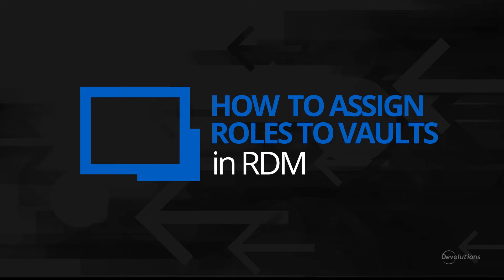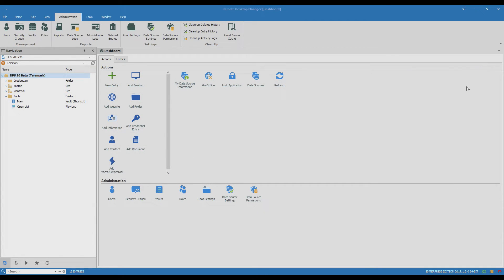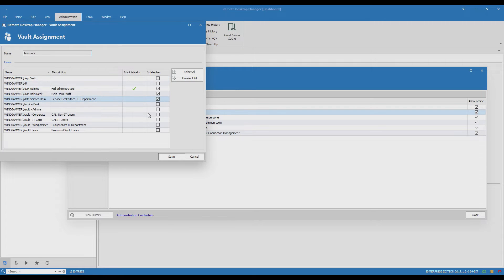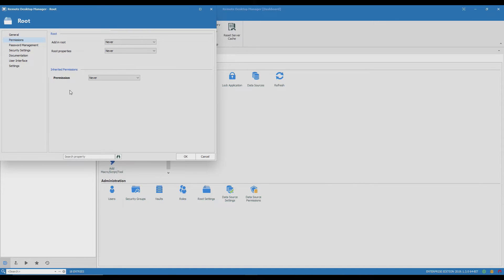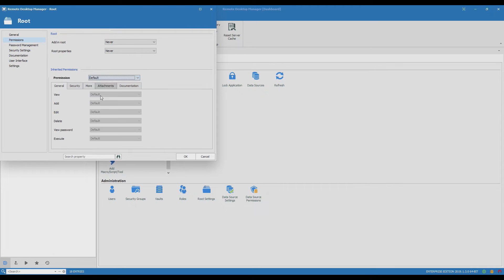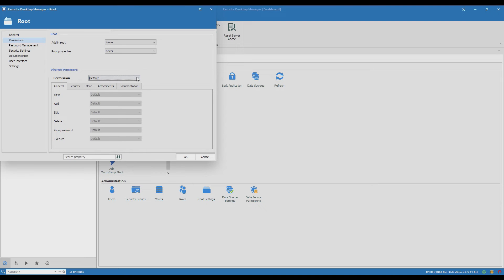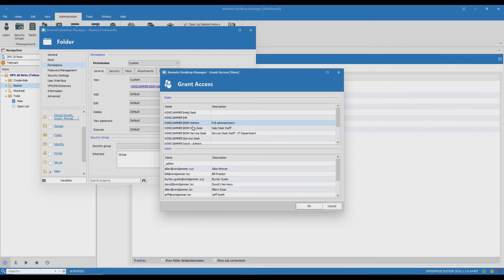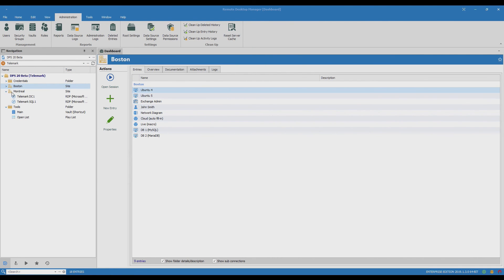How to Assign Roles to Vaults in Remote Desktop Manager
This how-to video demonstrates how to set permissions & roles on your vault using role-based access controls in Remote Desktop Manager.

[Quick Links]

- Viewing available roles [0:14]
- Assigning permissions on the vault [1:08]
- Assigning permissions on a folder [2:20]